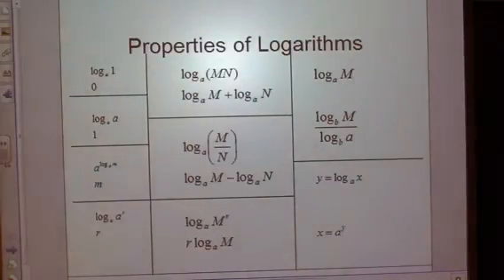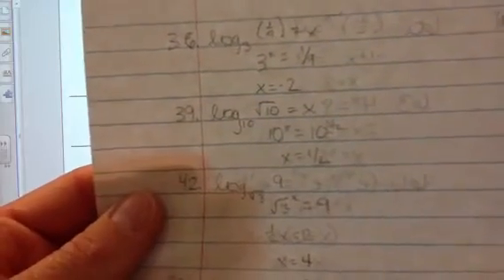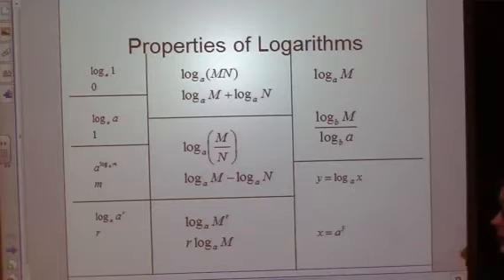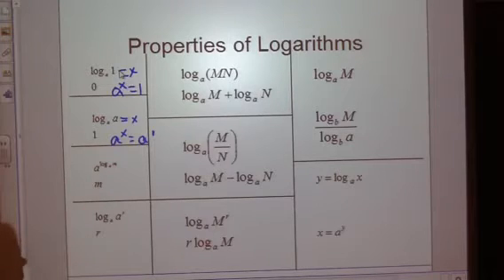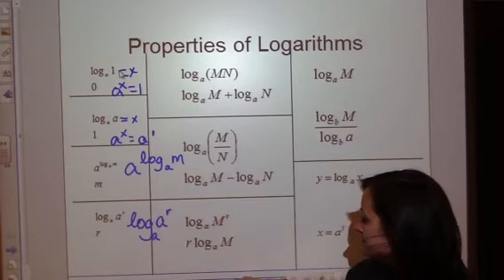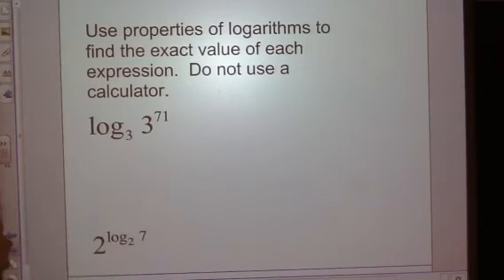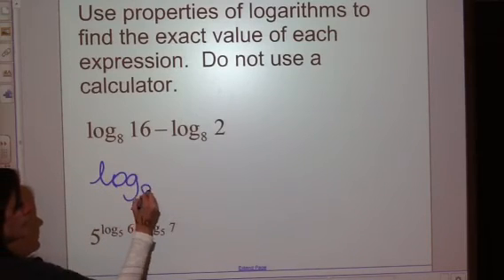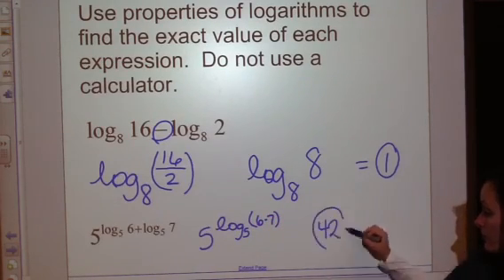IMP 4 4-10-13